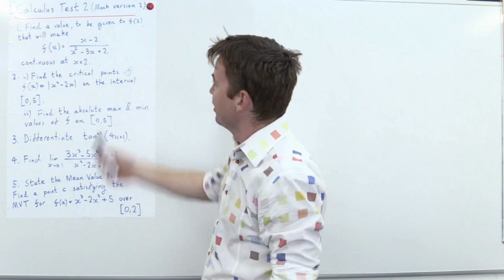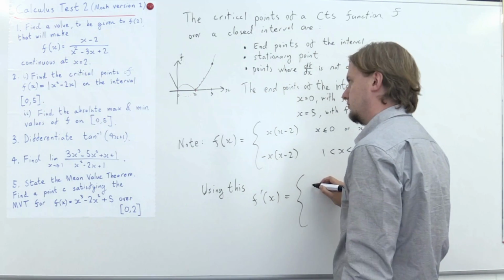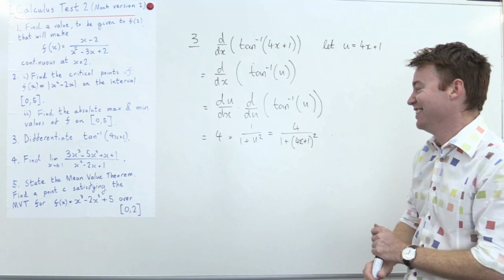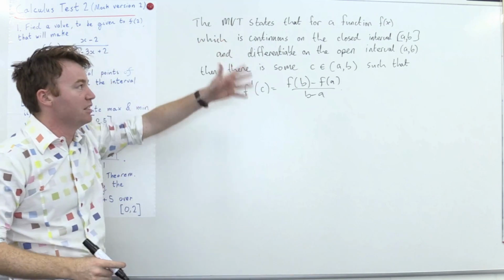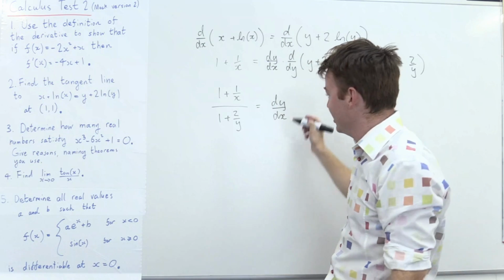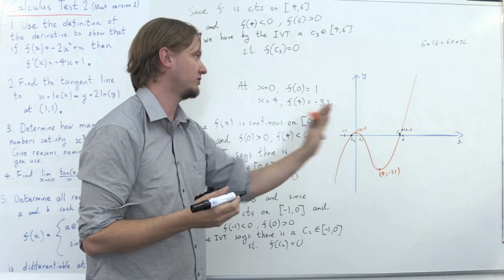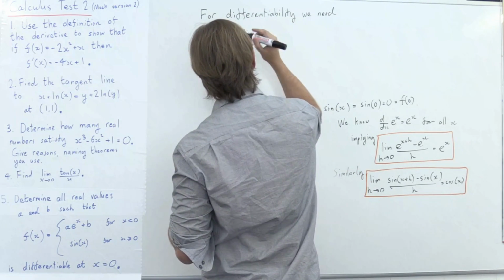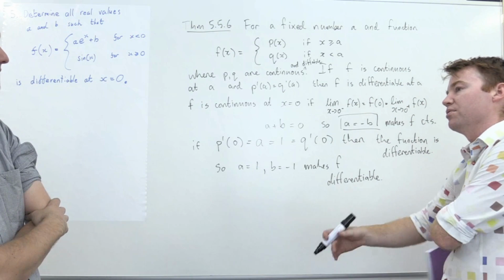Preparation for Class Test 3 (Calculus)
Join Doctors Daniel Mansfield and Joshua Capel as they revise material for the third class test in Mathematics 1A (MATH1131) and Higher Mathematics 1A (MATH1141).